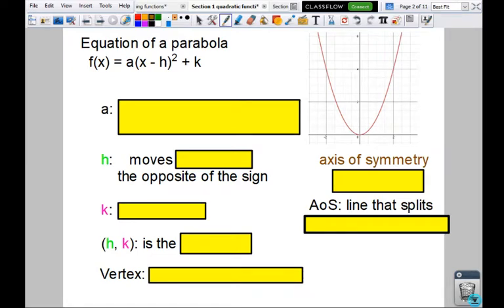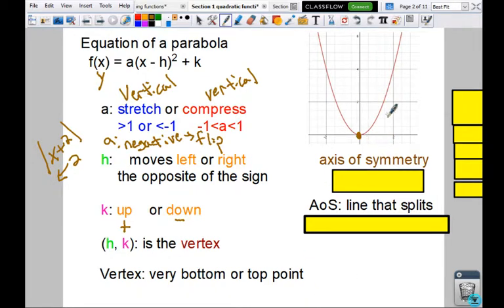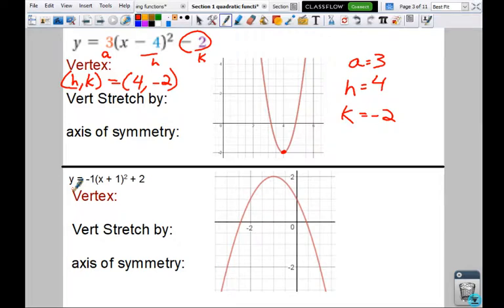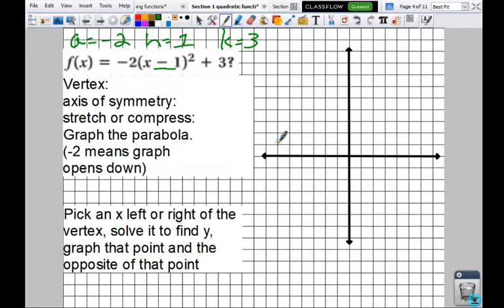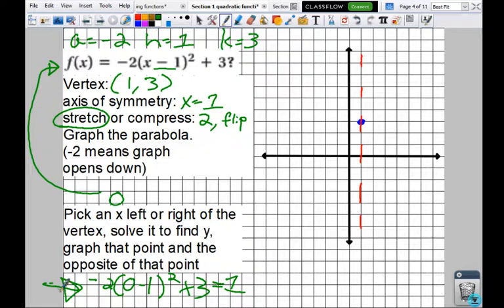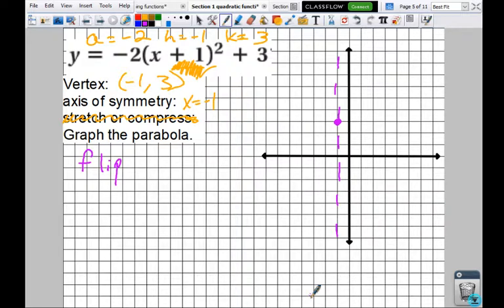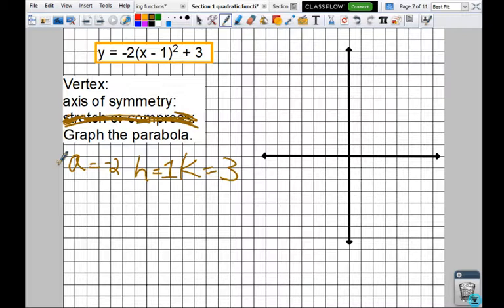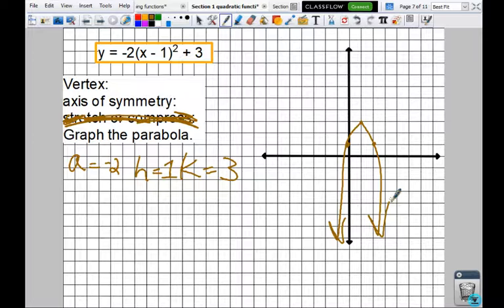Algebra 2 Chapter 4 Section 1